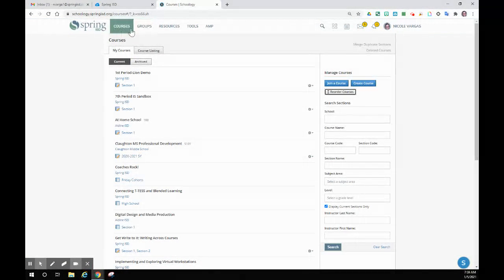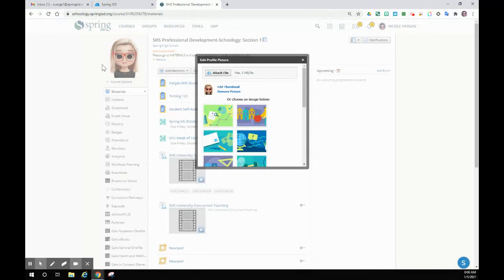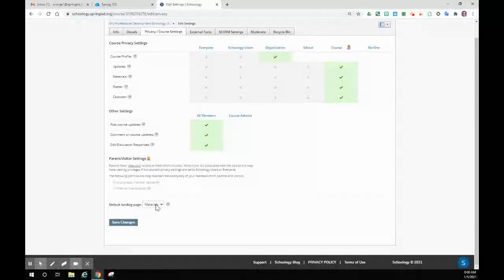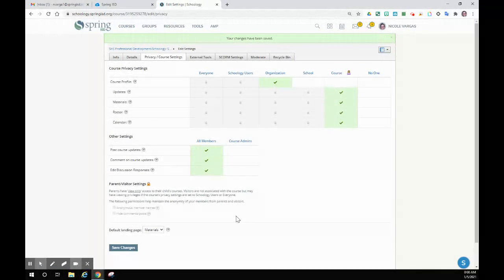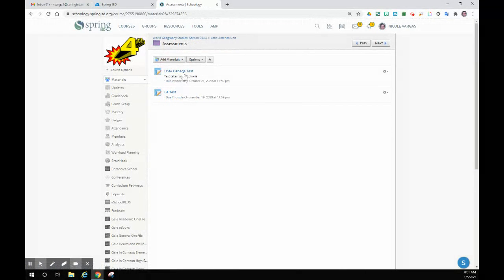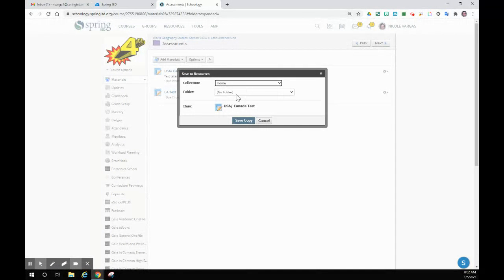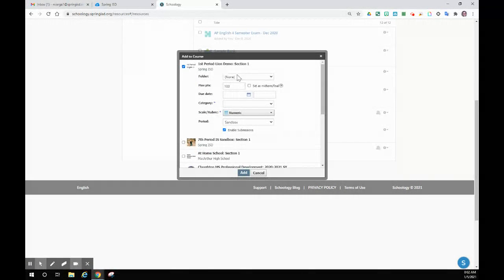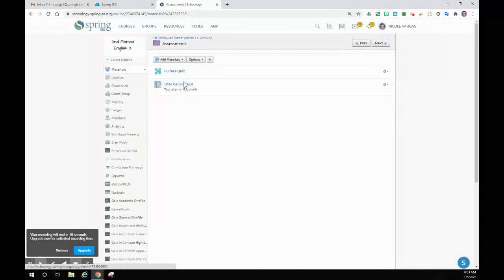Schoology Updates/Reminders Semester 2